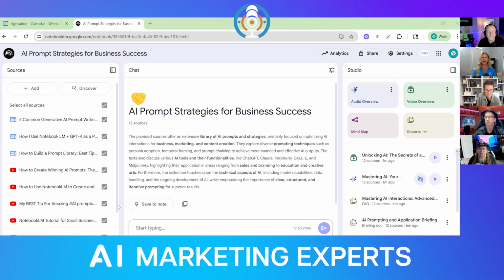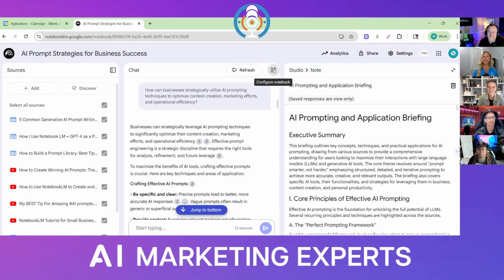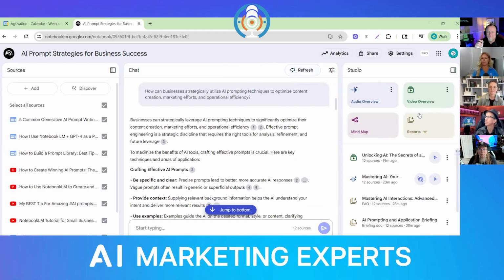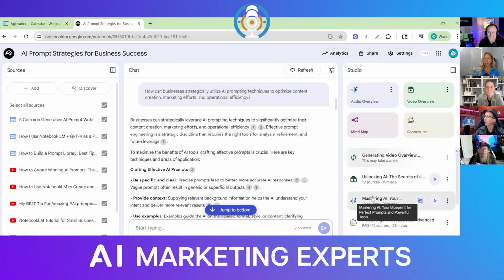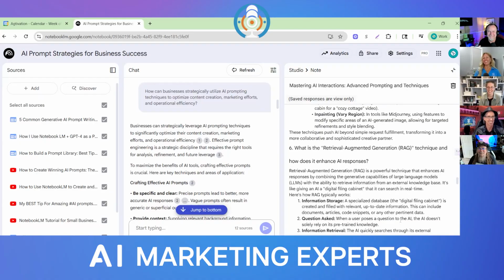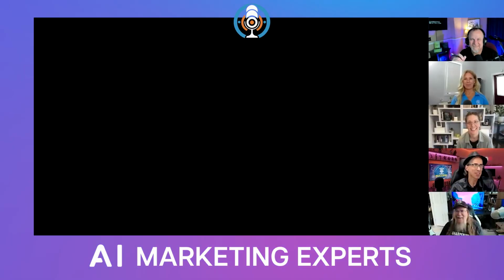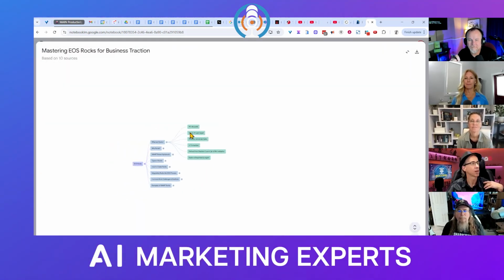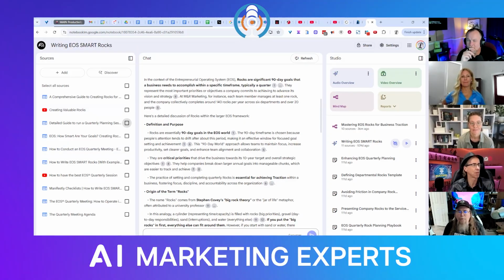How to Use Google NotebookLM for Smarter Marketing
Welcome to AI Marketing Experts, the podcast where smart marketers harness AI to work smarter, not harder.

In this episode of AI Marketing Experts, the hosts delve into the features and capabilities of Notebook LM, a powerful tool for marketers. They discuss its various versions, use cases in marketing, and how it can be utilized to build knowledge bases and enhance team collaboration. The conversation also touches on interactive learning, content creation, and the importance of privacy and data management when using AI tools.

✅ What is NotebookLM? Google’s AI-powered note & knowledge management tool explained.
✅ Free vs Pro vs Enterprise: differences, limitations, and which version is right for you.
✅ Marketing Use Cases: FAQs, competitive analysis, client research, and campaign prep.
✅ Sales Enablement: build a smart knowledge base for sales teams to get instant answers.
✅ Content Hacks: load PDFs, YouTube videos, and Docs to fuel AI-driven insights.
✅ Custom Brand Knowledge: train NotebookLM on your company docs to create on-brand outputs.
✅ Keeping It Updated: how syncing sources saves hours vs static GPT training.

Timestamps

00:00 Introduction to AI Marketing Experts
02:06 Exploring Notebook LM Features
03:52 Use Cases in Marketing
12:05 Building Knowledge Bases
17:52 Interactive Learning and Content Creation
25:34 Advanced Applications and Integrations
37:30 Privacy and Data Management
40:32 Final Thoughts and Takeaways

Resources & AI Tools Mentioned

NotebookLM
Google AI Mode & AI Overview (mobile + desktop experiences).
Cloudflare AI-crawler toggle: discovery vs. control trade-offs.
Google Lens for visual, “show me” queries.
ChatGPT / Perplexity / Gemini (LLM search & assistants).
Siri + ChatGPT voice hands-free flow.